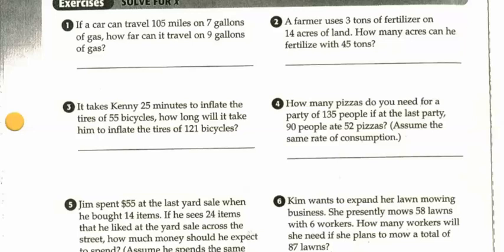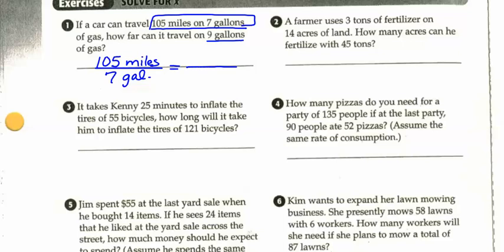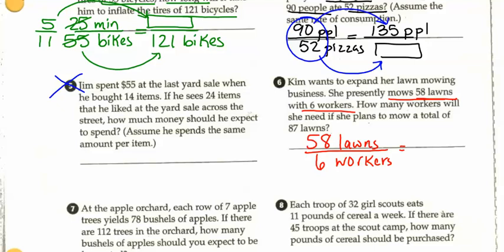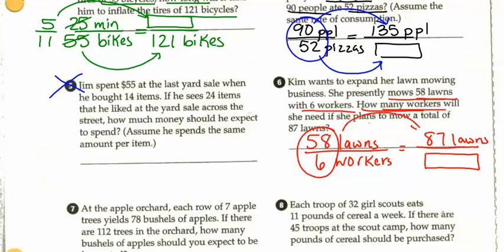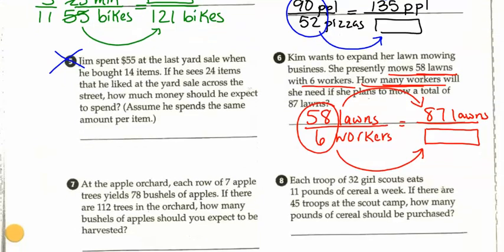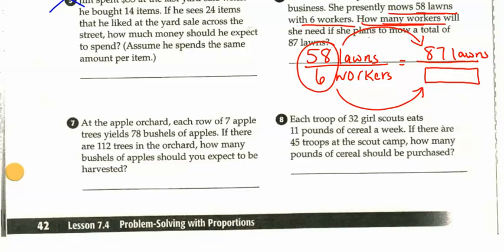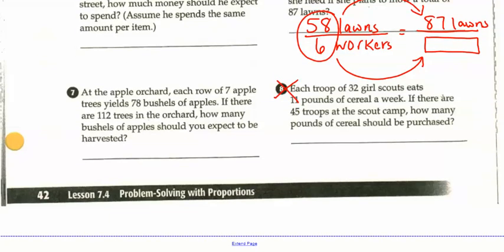Problem Solving with Proportions